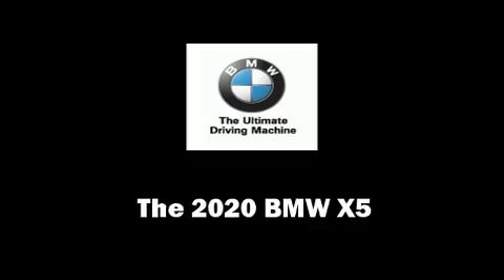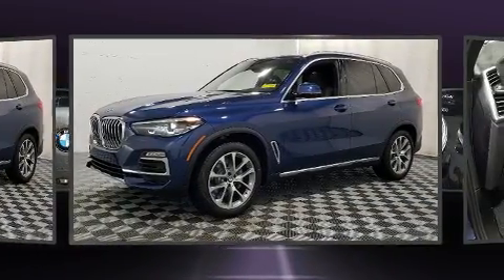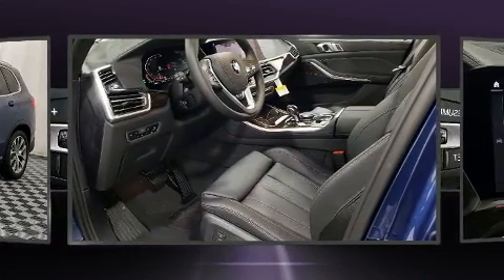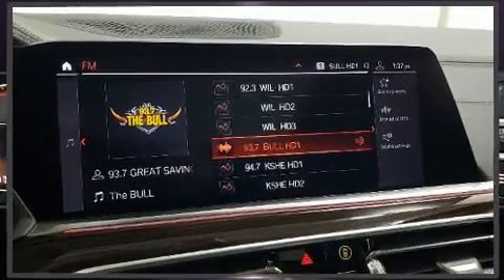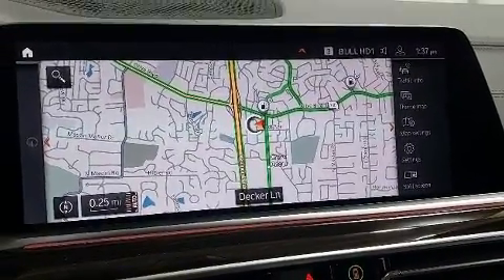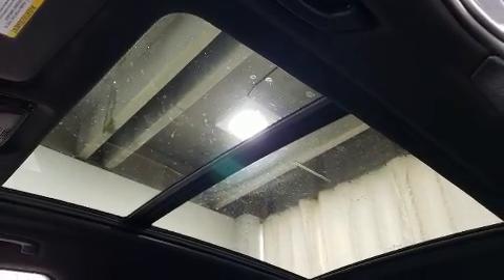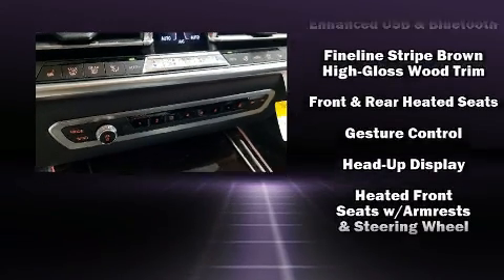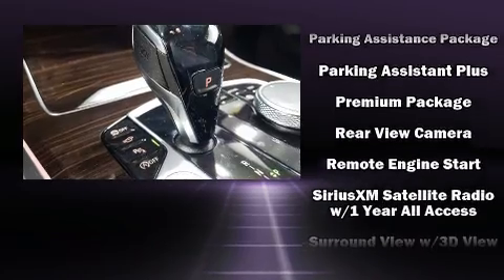2020 BMW X5 xDrive40i in Creve Coeur, MO 63141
Plaza BMW
11858 Olive Blvd

Come test drive this 2020 BMW X5 Smooth gearshifts are achieved thanks to the refined 6 cylinder engine, and for added security, dynamic Stability Control supplements the drivetrain. Turbocharger technology provides forced air induction, enhancing performance while preserving fuel economy. All of the premium features expected of a BMW are offered, including: adjustable headrests in all seating positions, a built-in garage door transmitter, an automatic dimming rear-view mirror, heated front and rear seats, power moon roof, a power rear cargo door, and cruise control. The unique heads-up display projects vehicle information onto the windshield, including speed, gear selection and engine speed. Drivers benefit by not having to take their eyes off the road. Passengers are protected by various safety and security features, including: head curtain airbags, front side impact airbags, traction control, brake assist, ignition disabling, an emergency communication system, and 4 wheel disc brakes with ABS. You'll never lose visibility with rain sensing wipers, which activate automatically when the drops start to fall. We pride ourselves on providing excellent customer service. Stop by our dealership or give us a call for more information.